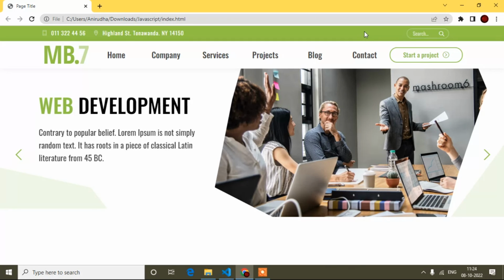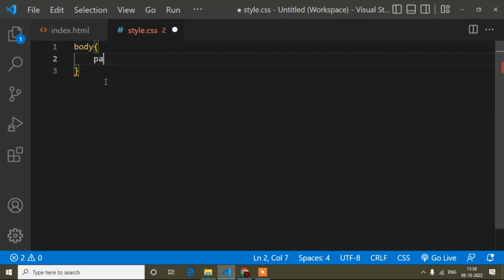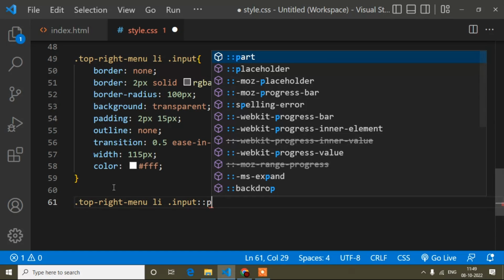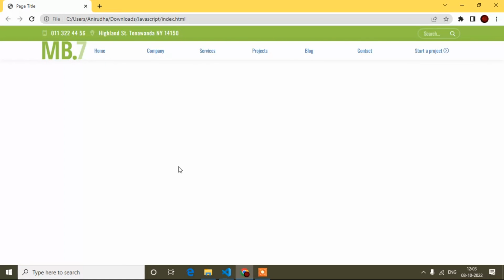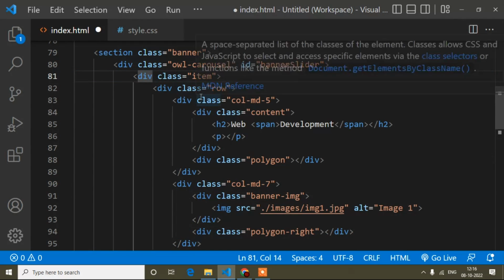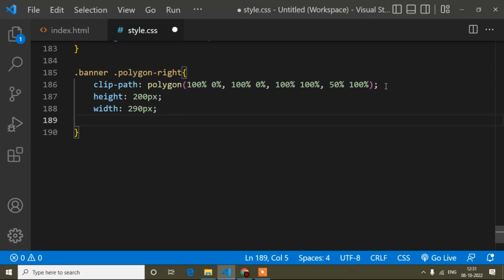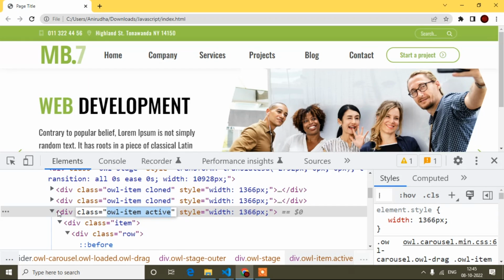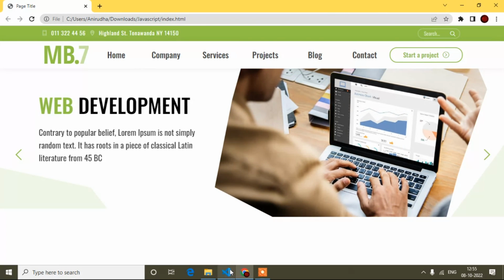Website Design With Customize Carousel || Responsive Web Design || Html Css || Javascript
In this video I have shown How to make Website Design Using HTML and Css. Web Design Tutorial. Web Design Course. Website design. Website design Tutorial. Website Design Course. Html5, Css3, Html5 Tutorial. Css3 Tutorial. Html5 Course. Css3 Course. Responsive Web Design. Responsive Website Design. Responsve Web Design Tutorial. Responsive Web Design Course. Css Animation. Css Animation Tutorial. Css Animation Course. Animated Website Design. Animated Webdesign. Html website design. Html Css Web Design. Advance Web Design Tutorial. How to make our team design using html and css.